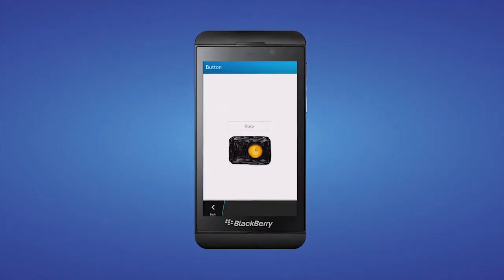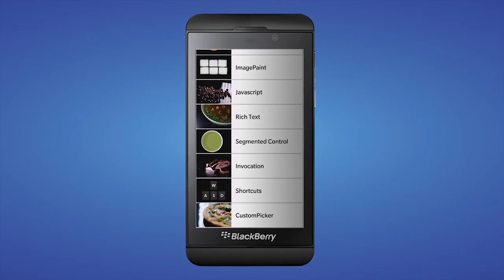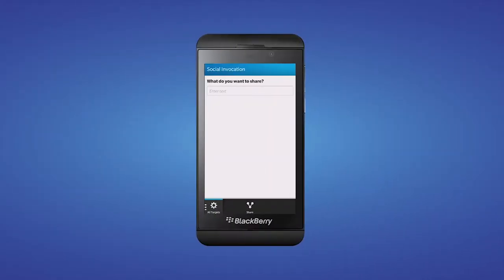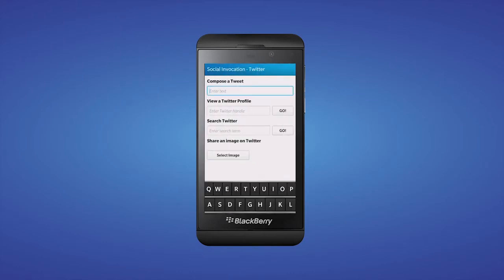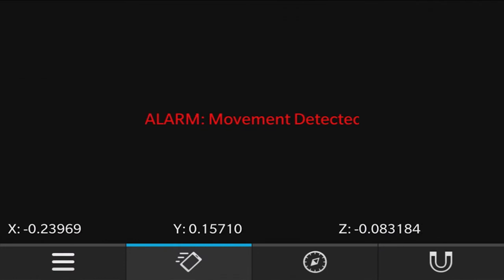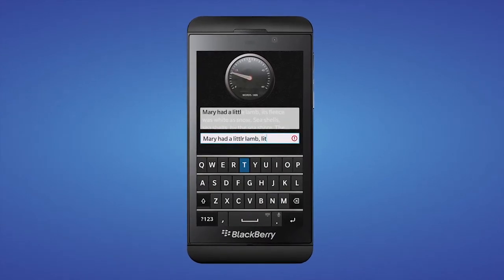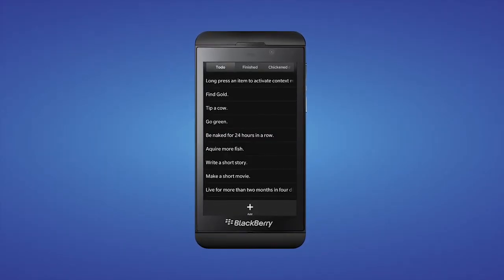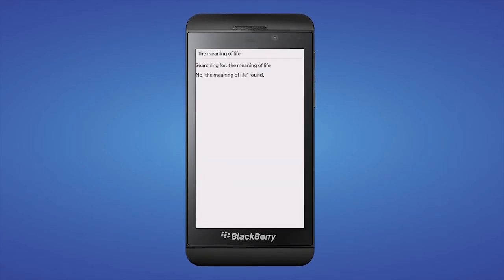101 Part 2: Introduction to Cascades -- Working with Samples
Playing with existing code is the best way to learn new programming techniques. This video gives an overview of some of the many sample applications that are available